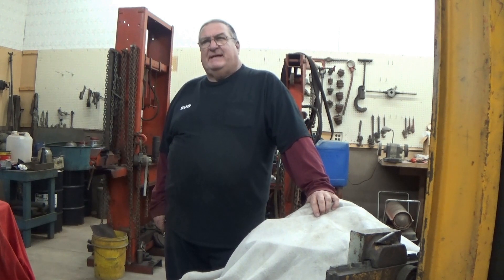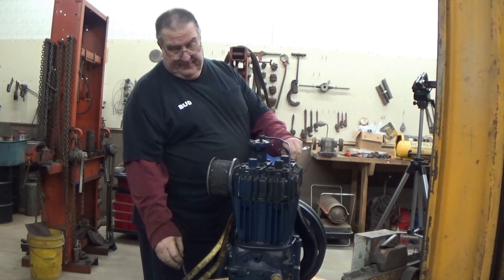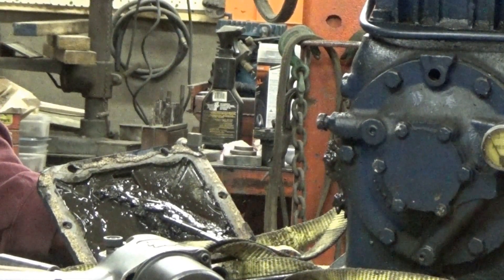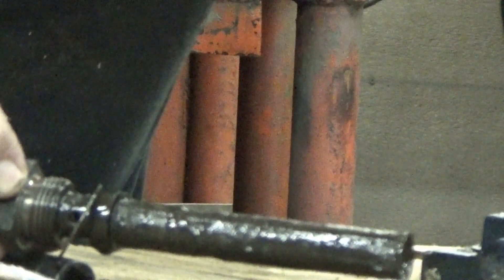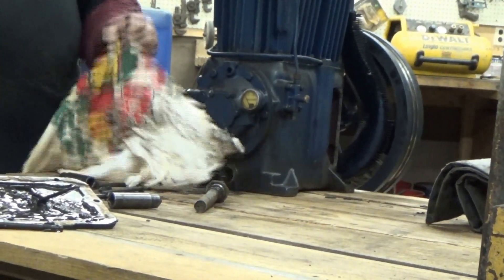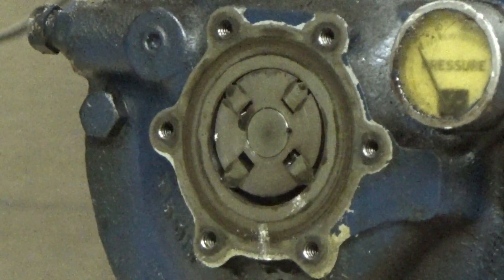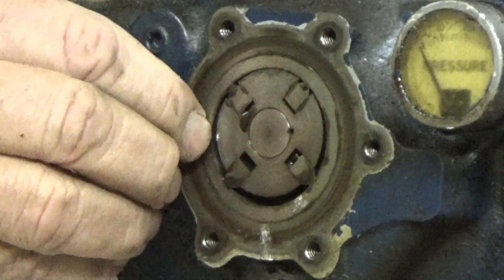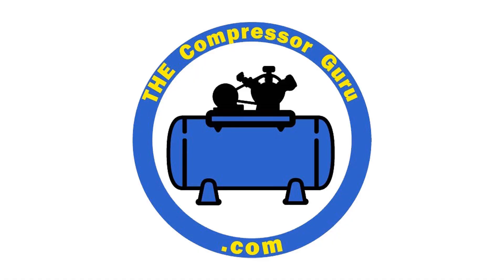Autopsy of a DEAD Compressor S3, E 18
Today THE Guru does and autopsy of a 325L ROC13.
It did not have to die!
Koine Korner for Bible treanslation!